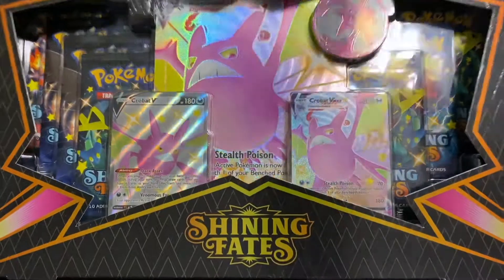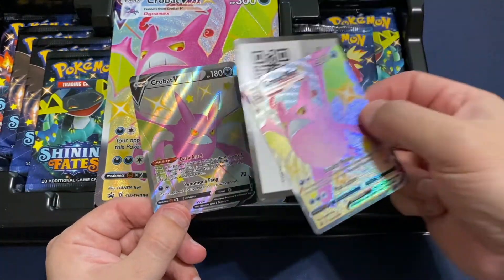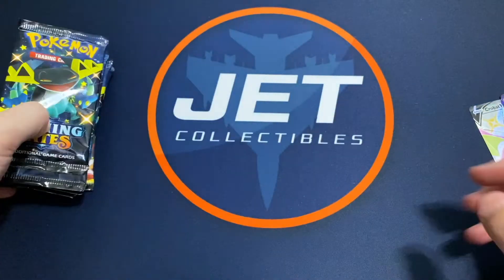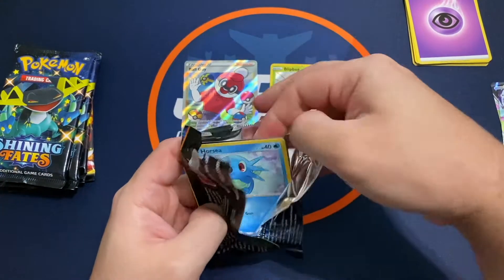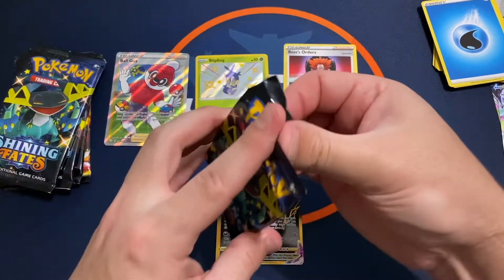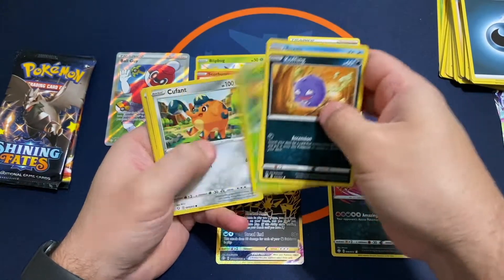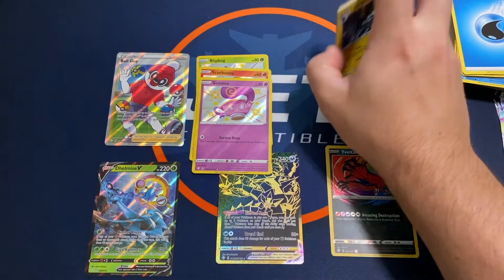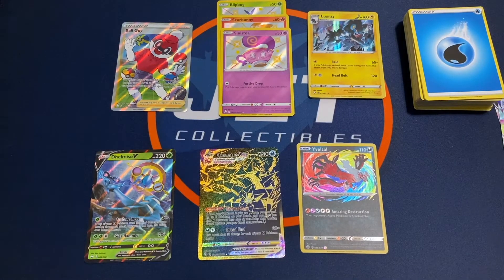Pokemon Shining Fates Crobat Premium Collection Box Break with Gold Card and Full Art Trainer!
I hope you enjoy my Pokemon Shining Fates Crobat Premium Collection Box Break! I was able to find a restock at a local Target! I was very happy with these pulls! The gold Eternatus VMAX looks amazing in person! I look forward to opening more!